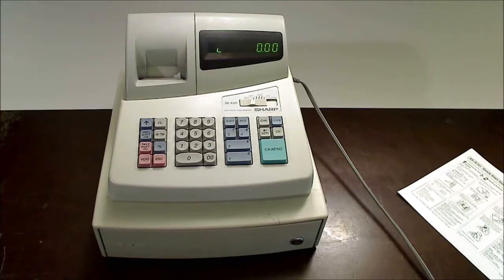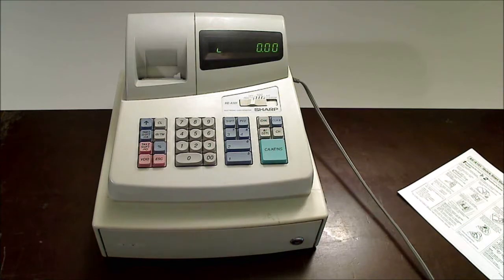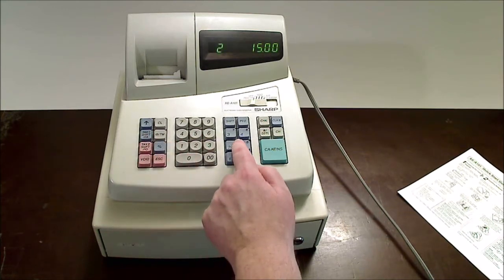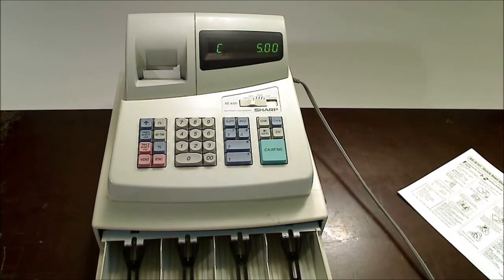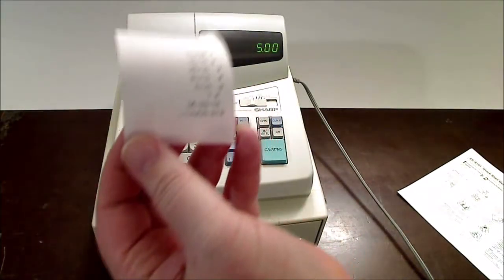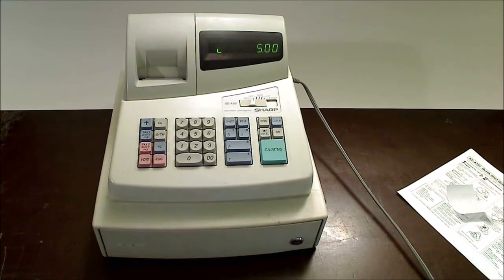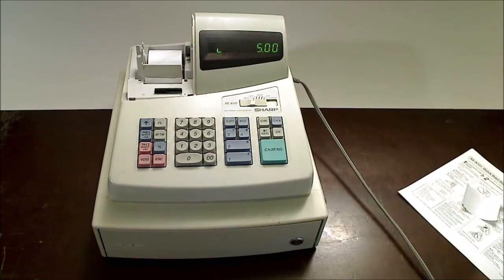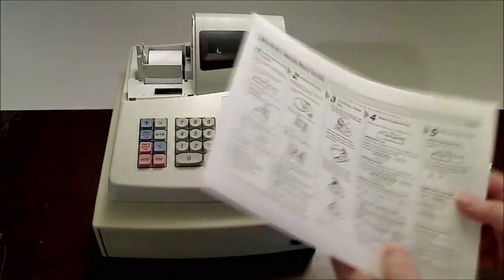Sharp XE A101 Cash Register Demo